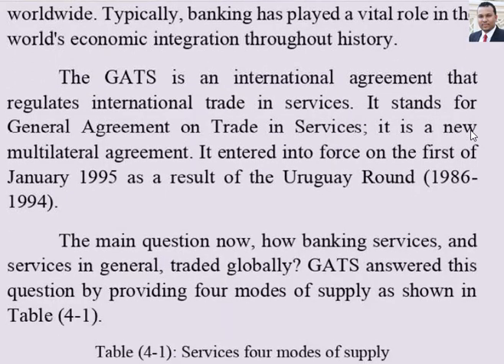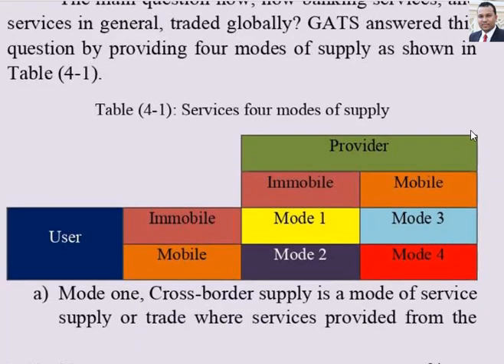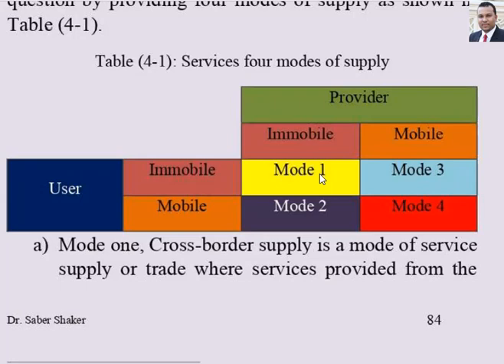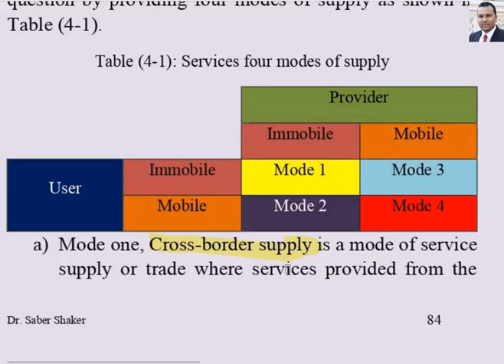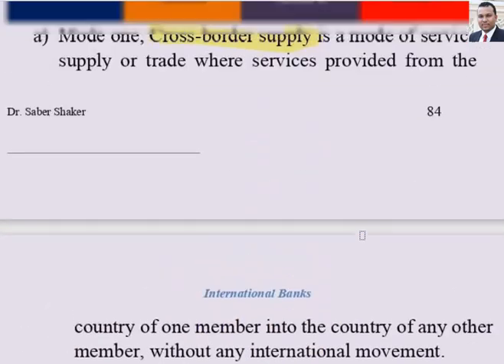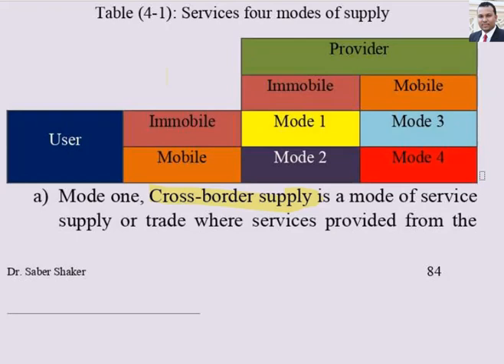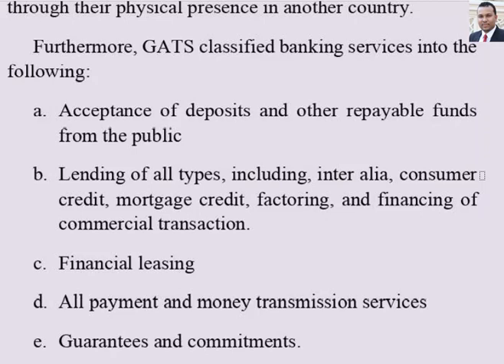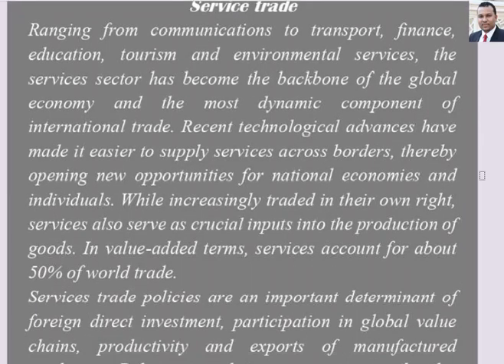GATS & International banking